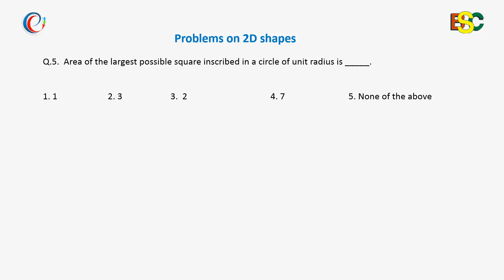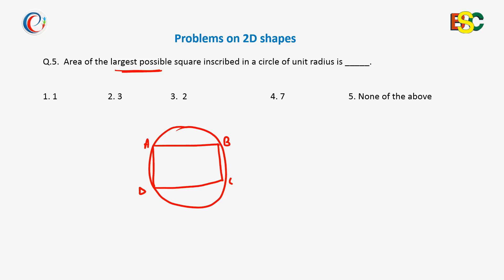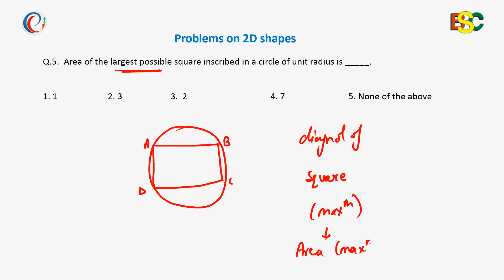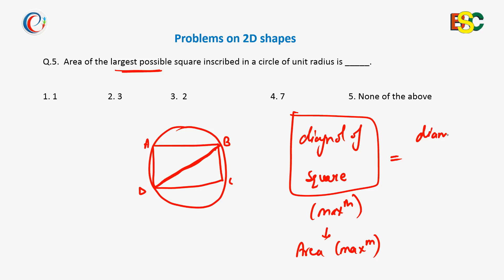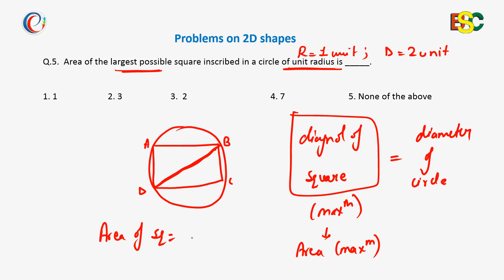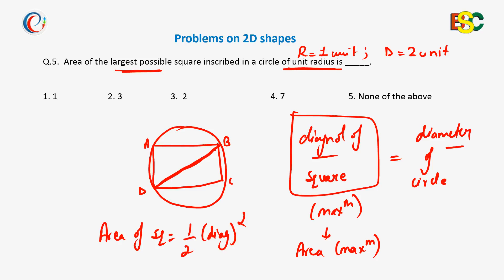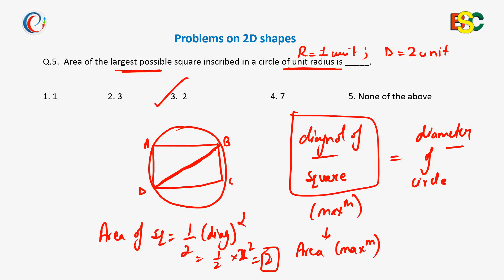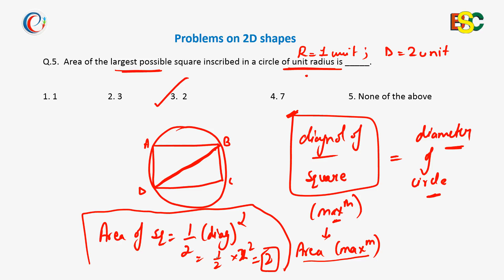5.Quantitative Aptitude_ Mensuration 2D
Tricks to solve questions on Mensuration 2D.Visit us more leaning video related Quantitative Aptitude follow us facebook twitter and google plus.